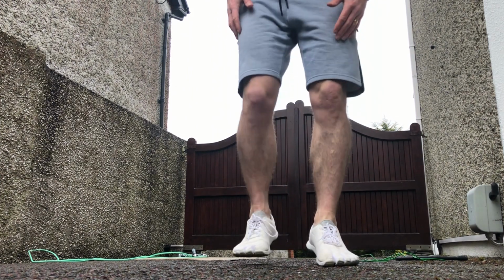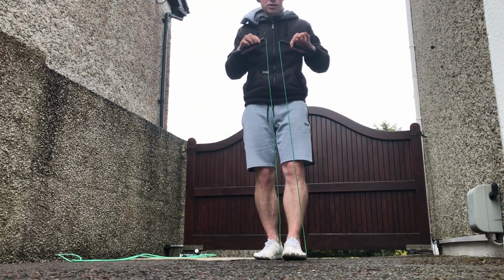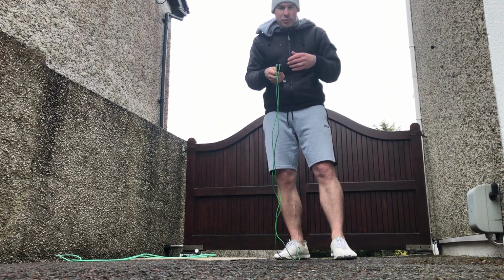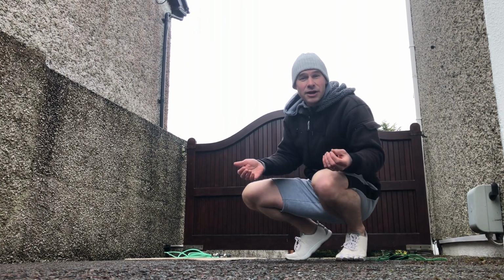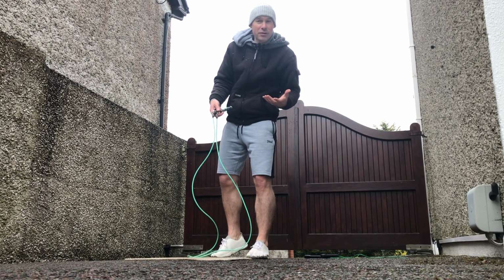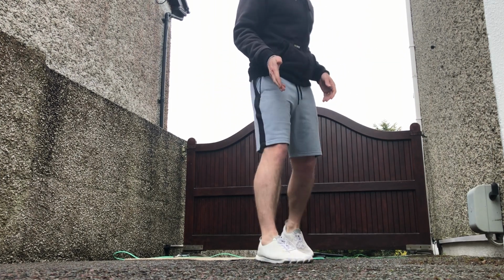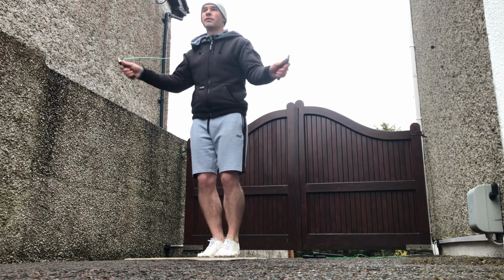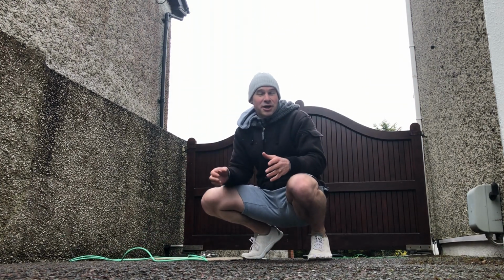(NEW) Started Jumping Rope: Tips & Techniques to Learn How to Jump Rope